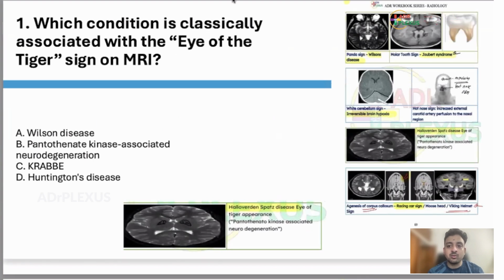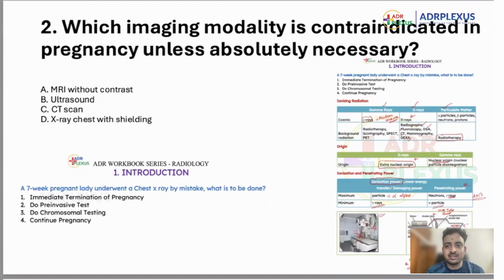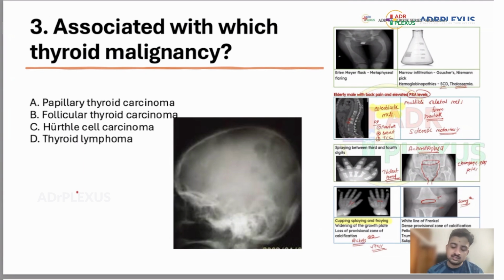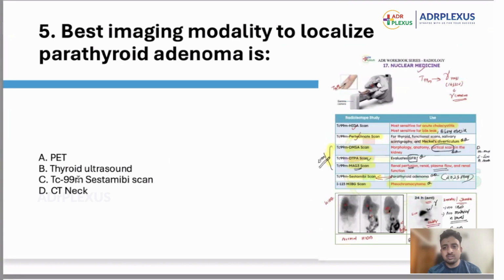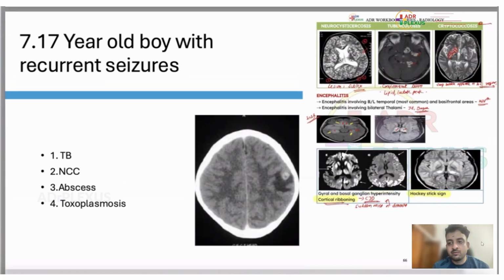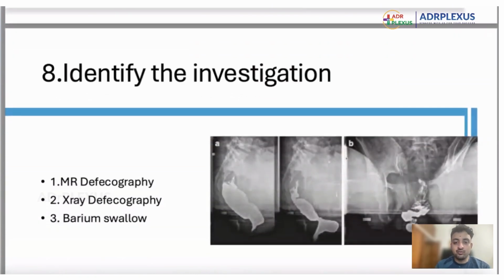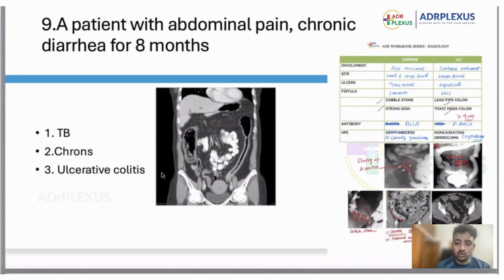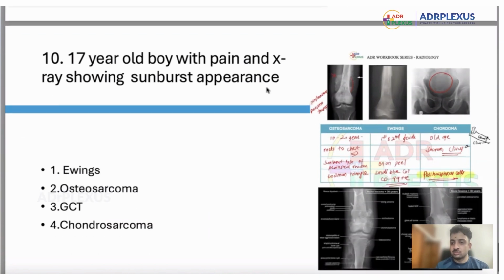INI-CET | May -2025 | RECALL SESSION RADIOLOGY | DR ATHUL | ADRPLEXUS